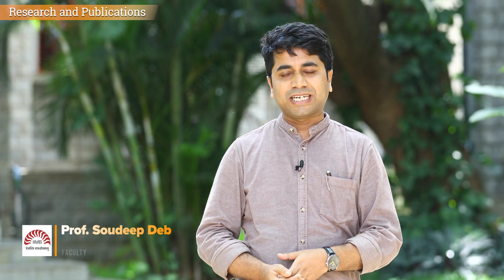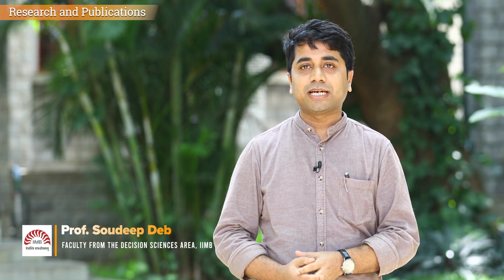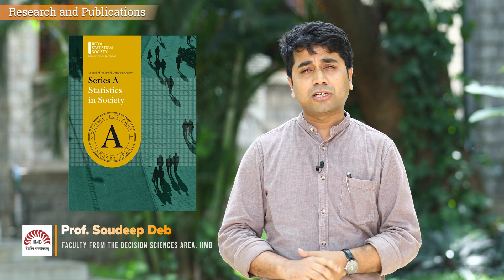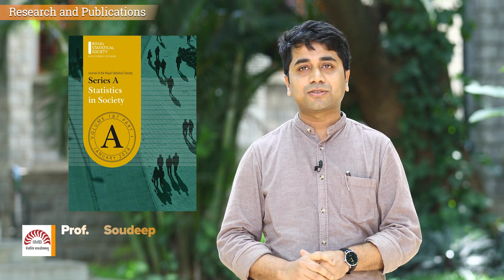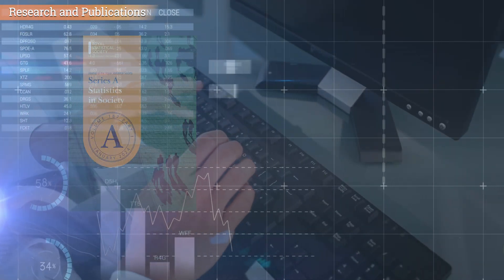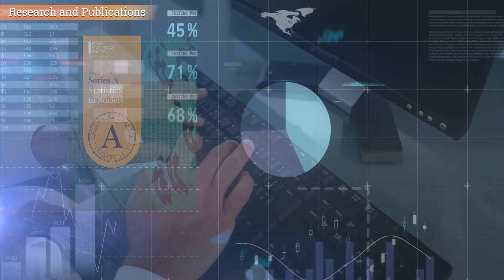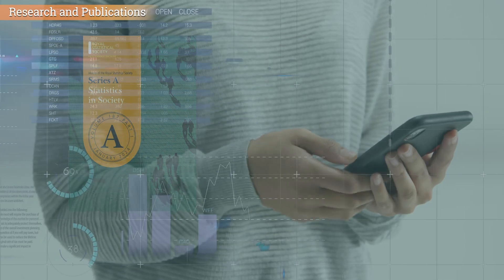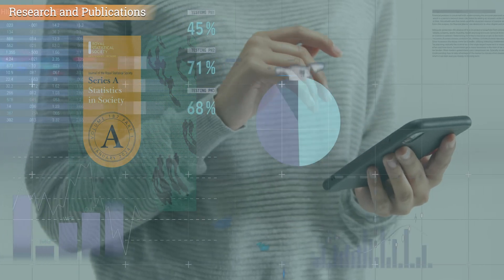New Methods in Currency Volatility Research: Insights from Prof. Soudeep Deb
Not too long ago, as the COVID-19 pandemic reshaped global financial landscapes, new ways to understand currency fluctuations emerged. The focus now shifted from traditional models to reimagining how we detect sudden shifts in a volatile global market.

Recent research from Prof. Soudeep Deb, Decision Sciences area; IIMB Ph.D. scholar M. Mareeswaran, Finance and Accounting area; and Shubhajit Sen, North Carolina State University, pushes the envelope by introducing a novel structural break detection approach. Their method, which combines t-SNE with non-parametric spectral density, offers an unprecedented look into the Indian rupee's performance against 4 global currencies— USD, GBP, EUR, and JPY. And the results? A stark shift in volatility, driven by pandemic-induced market shocks.

Our researchers go further, blending three GARCH models in an ensemble approach to refine the forecast accuracy—bringing in a first-of-its-kind methodology to the toolkit for exchange rate volatility analysis.

Curious to see how it plays out? Watch Prof. Deb’s full breakdown of the study!